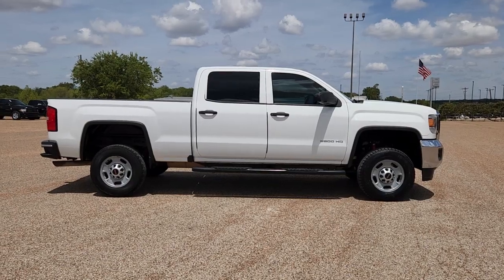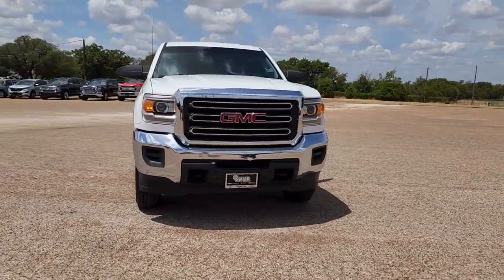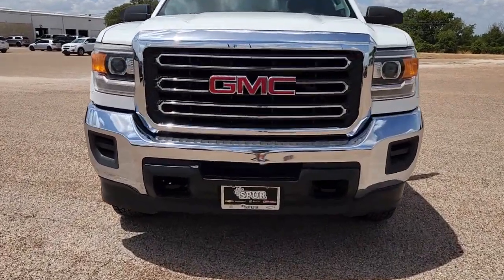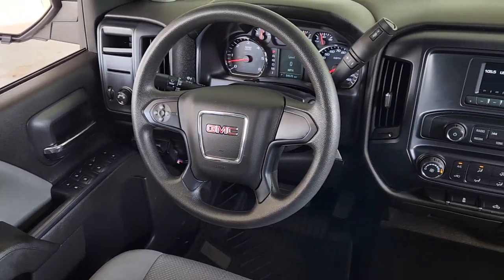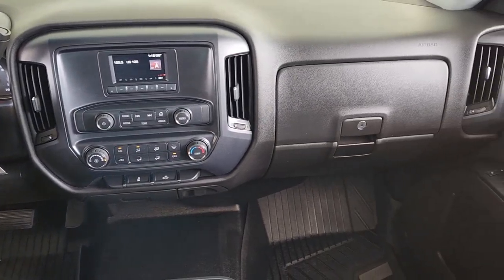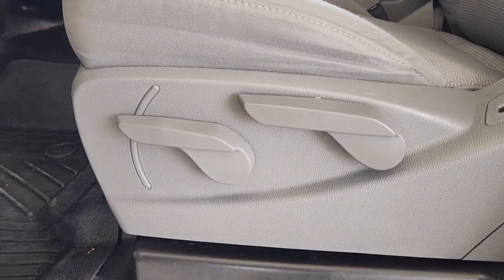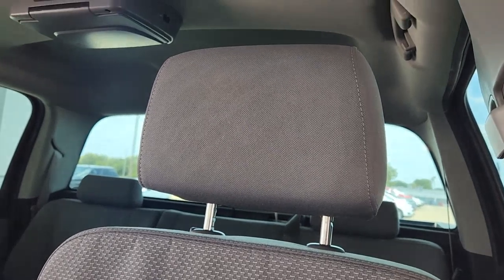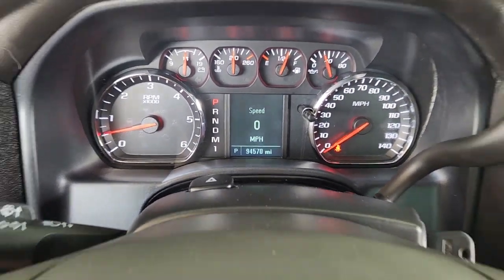2016 GMC Sierra_2500HD Gatesville, Waco, Temple, Evant, McGregor G220063B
Summit White Used 2016 GMC Sierra_2500HD available in 210 S. HWY 36 Bypass, Gatesville, Texas at Spur Chevrolet Buick GMC. Servicing the Gatesville, Waco, Temple, Evant, McGregor, TX area.

6-Speed Automatic HD Electronic with Overdrive Jet Black/Dark Ash Cloth. This vehicle comes nicely equipped with Heavy-Duty Handling/Trailering Suspension Package Work Truck Package (3.5 Diagonal Monochromatic Display D.I.C. Black Outside Manual Mirrors Frontal Passenger-Side Air Bag Deactivation Switch Rear 60/40 Folding Bench Seat (Folds Up) and Steering Wheel) 6-Speed Automatic HD Electronic with Overdrive Jet Black/Dark Ash Cloth 17 Steel Wheels 4.10 Rear Axle Ratio 4-Wheel Disc Brakes 6 Speakers 6-Speaker Audio System ABS brakes Air Conditioning AM/FM radio Brake assist Bumpers: chrome Cloth Seat Trim Delay-off headlights Driver door bin Dual front impact airbags Dual front side impact airbags Electronic Stability Control Front 40/20/40 Reclining Split-Bench Seat Front anti-roll bar Front Center Armrest w/Storage Front License Plate Kit Front reading lights Front wheel independent suspension Fully automatic headlights High-Intensity Discharge Headlights Low tire pressure warning Occupant sensing airbag Overhead airbag Overhead console Passenger door bin Passenger vanity mirror Power steering Power windows Radio: AM/FM Stereo w/4.2 Diagonal Color Display Rear reading lights Rear seat center armrest Rear step bumper Speed control Split folding rear seat Tachometer Tilt steering wheel Traction control Trip computer Variably intermittent wipers and Voltmeter.brbrbr2016 GMC Summit White Sierra 2500HD RWD 6-Speed Automatic HD Electronic with Overdrive Vortec 6.0L V8 SFI Flex Fuel VVTbrbrbrWhen you buy from SPUR GM you are purchasing with peace of mind knowing that each vehicle has been inspected and serviced by our Certified Technicians. Every vehicle we sell comes with a vehicle-specific folder that includes an inspection report a free Carfax history report and a list of any repairs done. This means that you can buy with confidence and no surprises. Our Spur Internet Pricing makes buying a pre-owned vehicle easy and convenient by using real-time price comparisons to adjust prices instantly that reflect market value. Thus eliminating the hassles of negotiations. We accept any trades and will buy your car even if you dont buy ours! Check us out 106 S Highway 36 Gatesville TX 76528. We also provide nationwide shipping at a reasonable cost if necessary. We proudly serve the Waco Temple Bryan College Station and Killeen areas to just name a few.